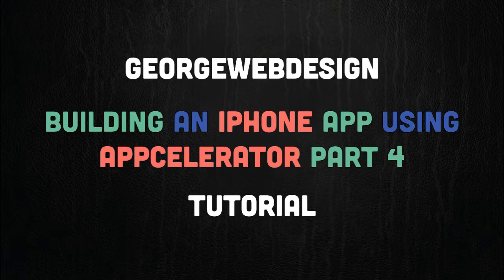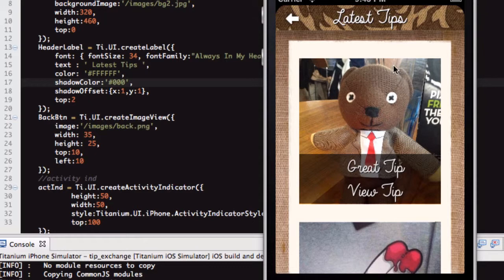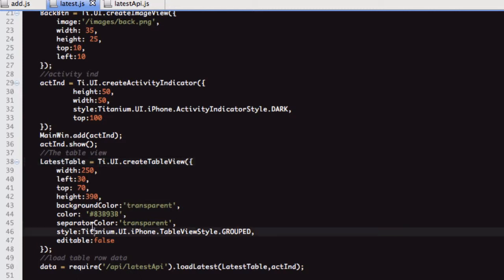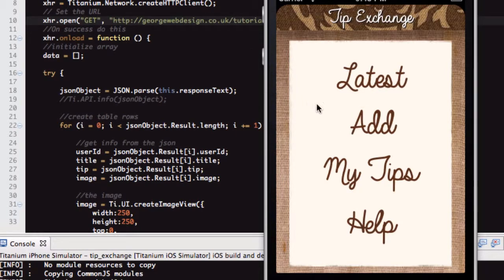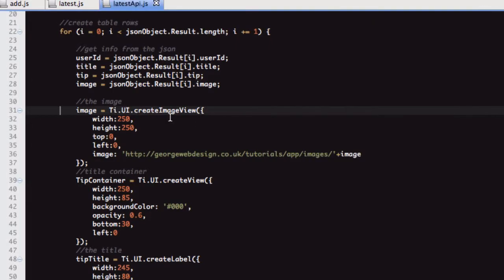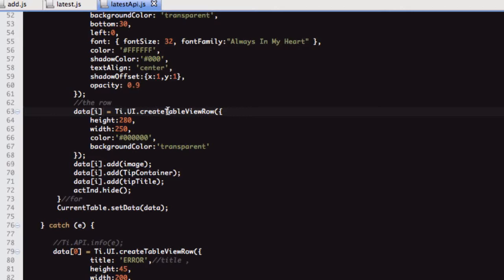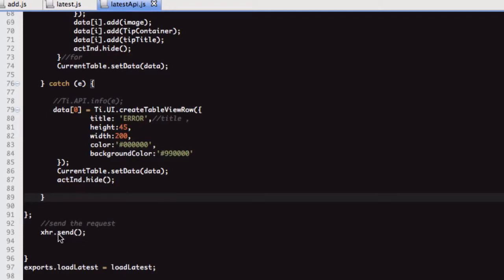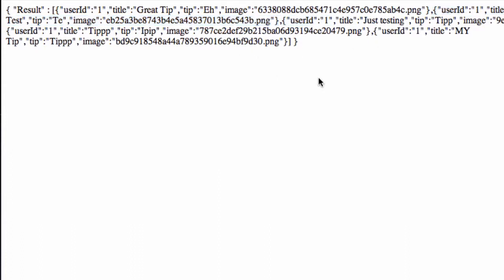Building An iPhone App Using Appcelerator Titanium Part 4 - Using JSON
In this part ill show you how to retrieve some json from the server and display it in a table.